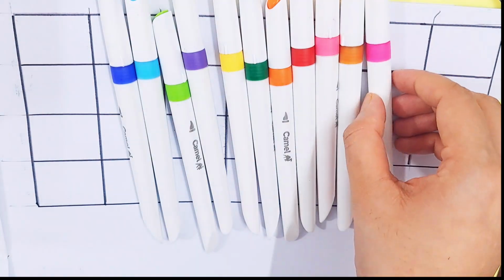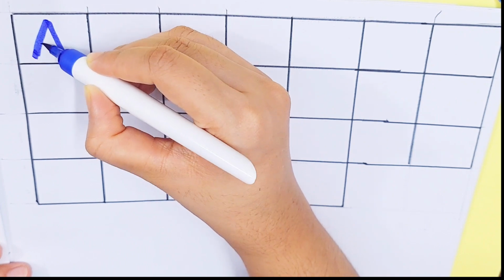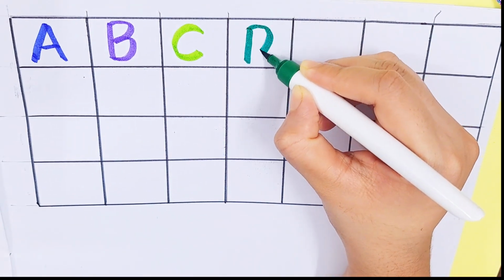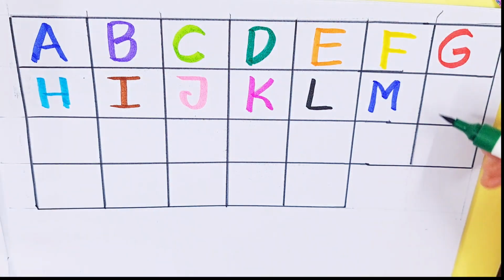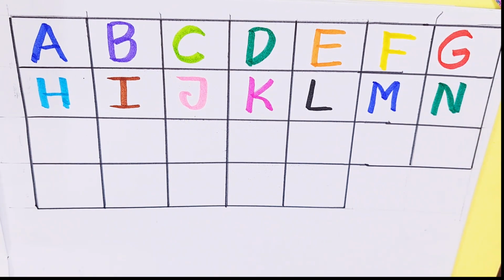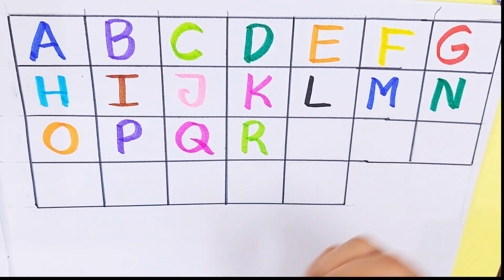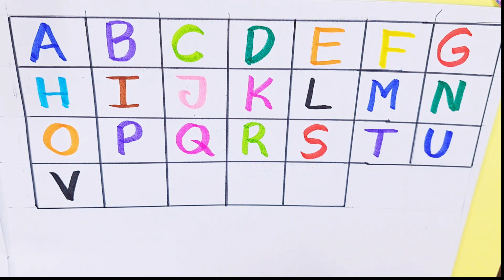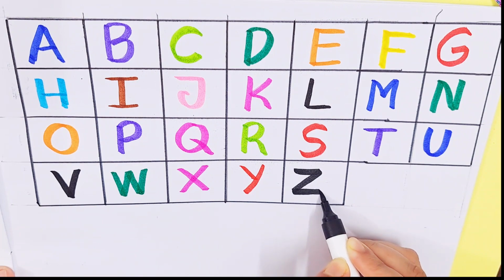Learn alphabet abcd.numbers and shapes.a for Apple, b for ball.abcd nursery rhymes in English...